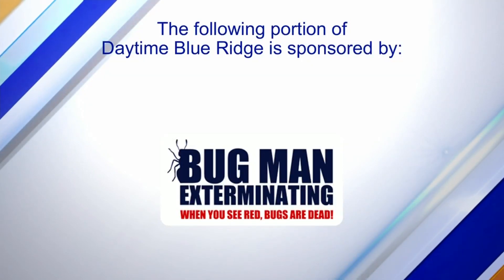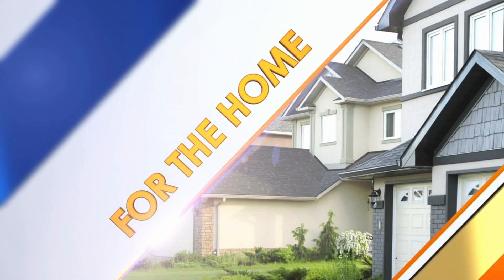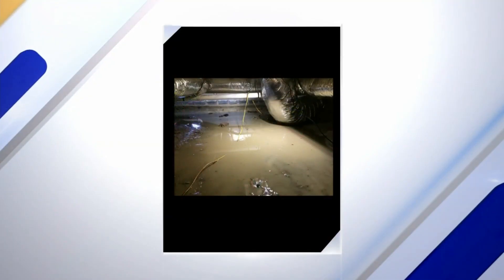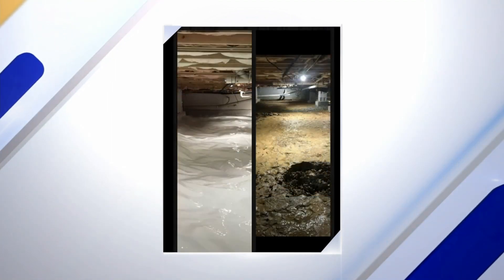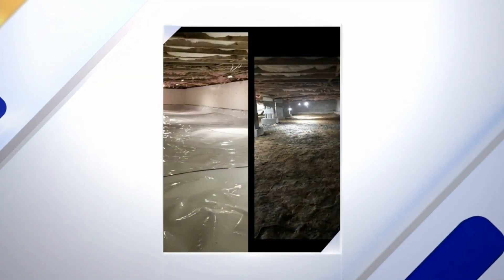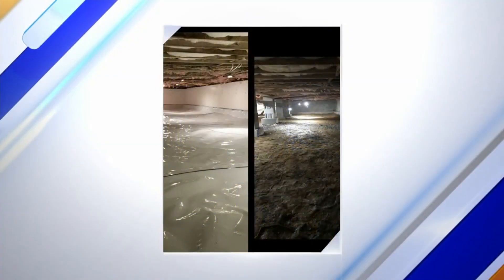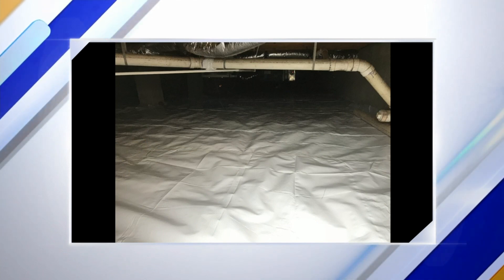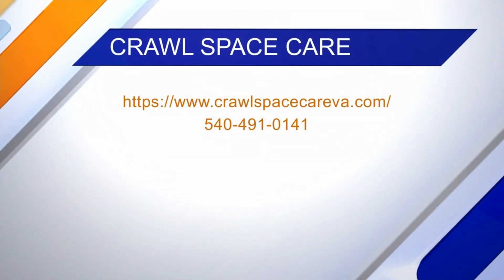Crawl Space Care by Bug Man Exterminating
Derek Keith from Bug Man Exterminating shows how they can help remove water safely and permanently, and help with prevention against crawl space and basement flooding.